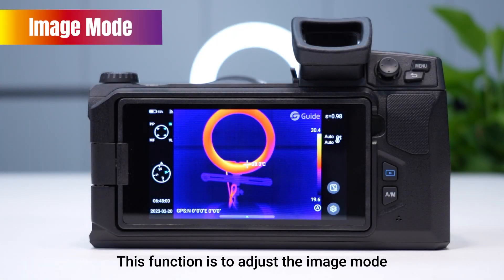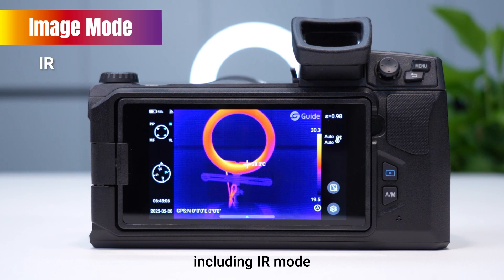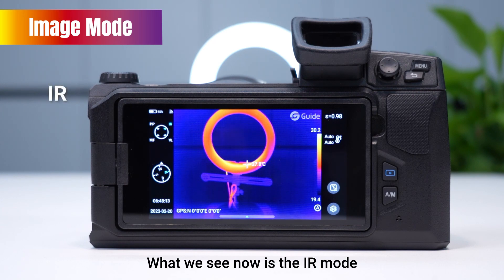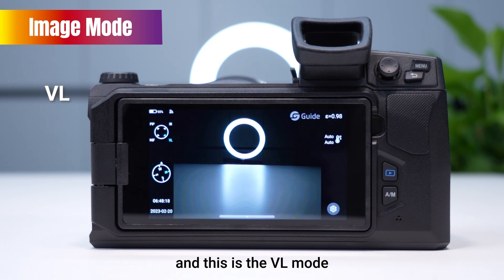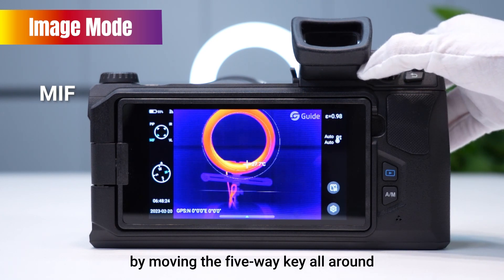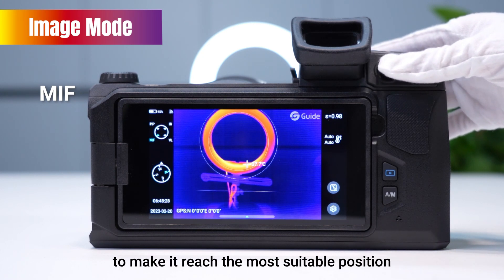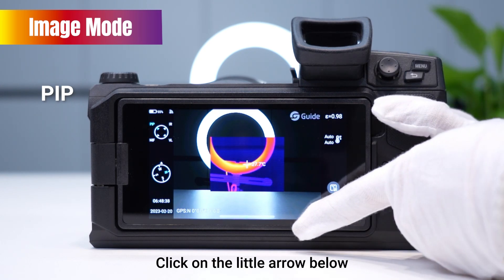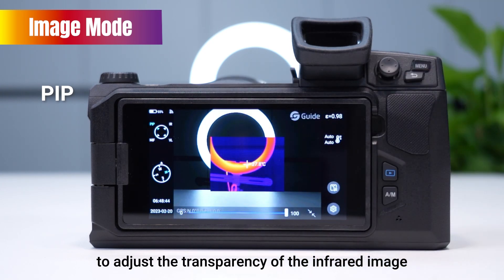Guide Sensmart Tutorial | PS Series | Image Mode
The PS series high performance thermal camera offers high performance and includes the Image mode function, which provides four different modes to choose from: IR mode, VL mode, MIF mode, and PIP mode. You can watch a tutorial video to help you select the image mode that best suits your needs.